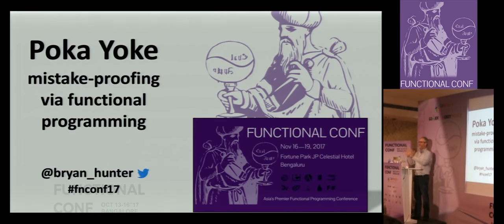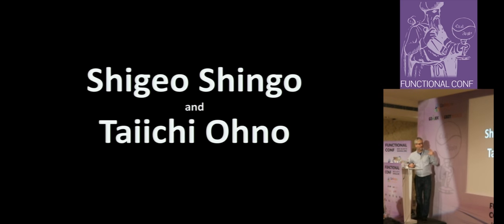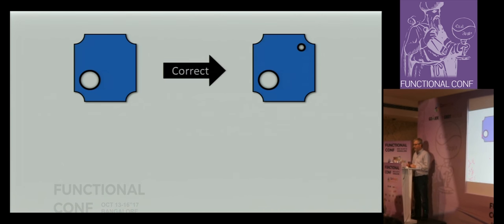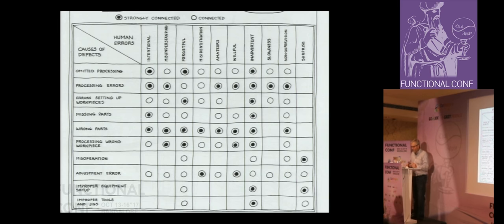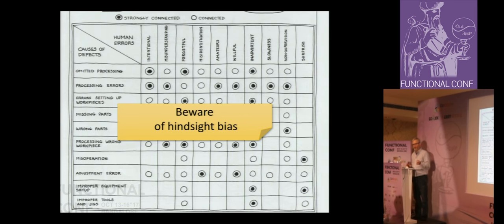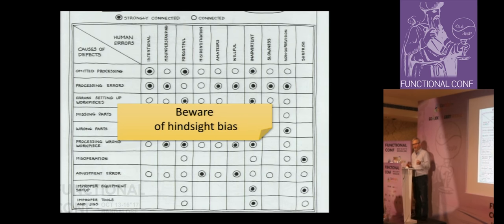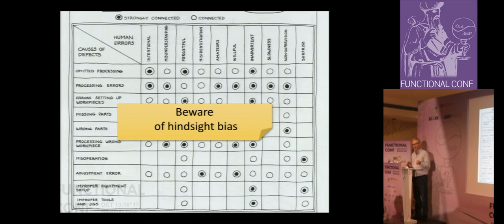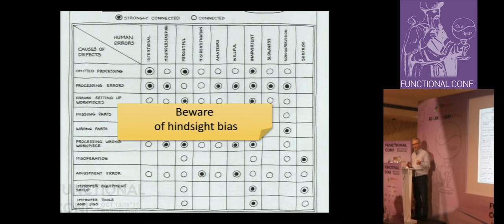Poka Yoke Mistake proofing via Functional Programming by Bryan Hunter at FnConf17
"Poka yoke” (po-kah yo-kay) is a term from Japanese manufacturing that means "mistake proofing". It is a powerful concept (equally powerful in software) in which the design of a system shapes usage so that human error is prevented or corrected before it can cause real harm. In this session we will explore how and why FP maps so well onto the poka yoke concept. We will discuss the merits of mistake proofing over diligence, and rethink our approaches to craft and quality. You will leave with a new lens to evaluate languages, tools, and your own code. Examples in Elixir, Elm, F#, and Idris.